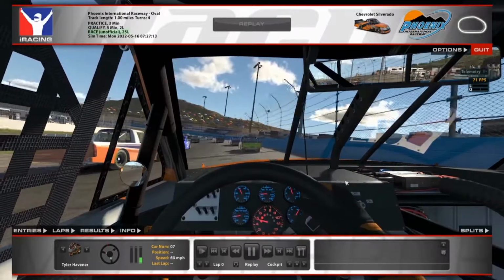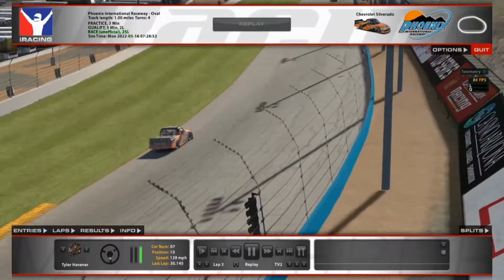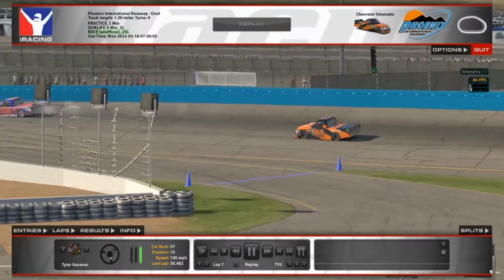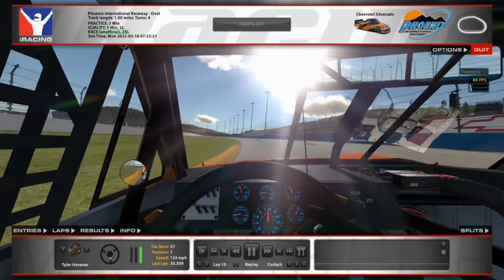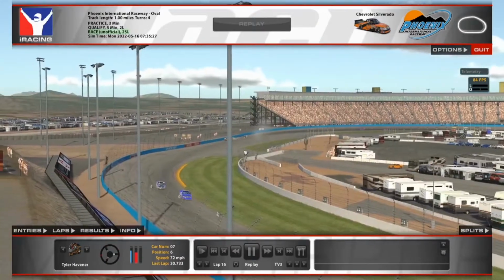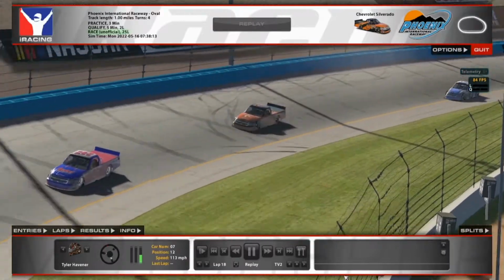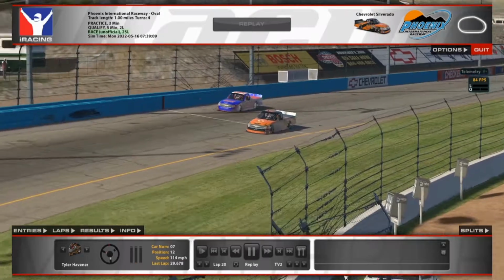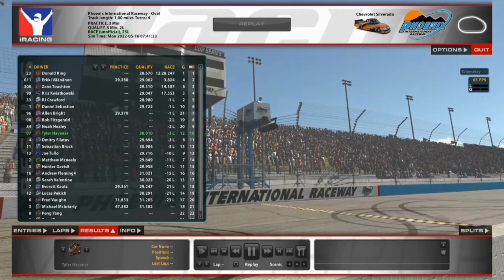Ovals Day 2 Electric Boogaloo - Raccoon SimRacing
We attempt another race at Phoenix to try and improve, the progress slowly revealing itself! This was a legacy race at the 2008 variant of Phoenix on iRacing.

I am racing with a Logitech G920 Xbox wheel